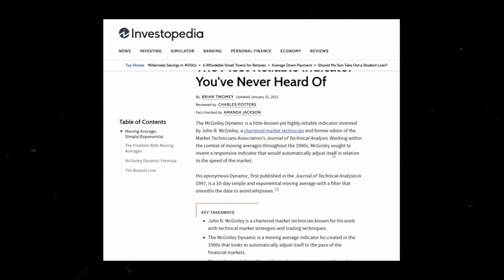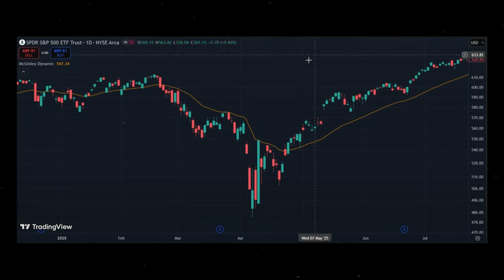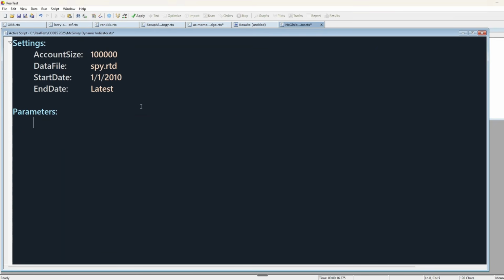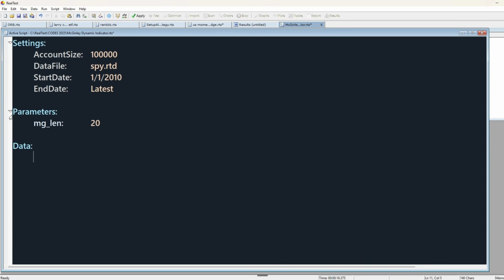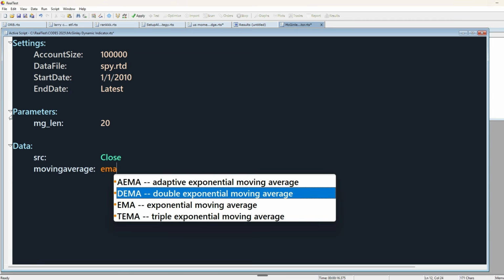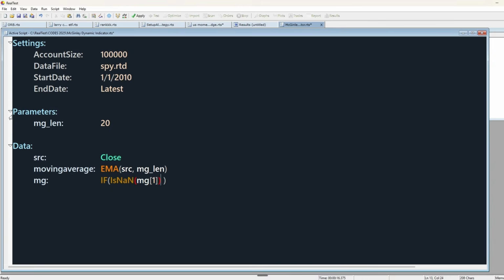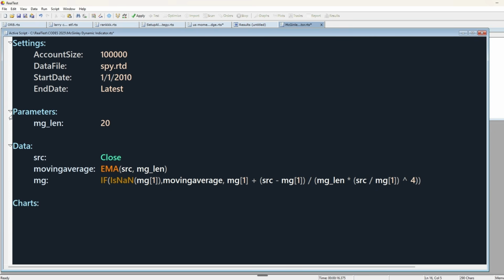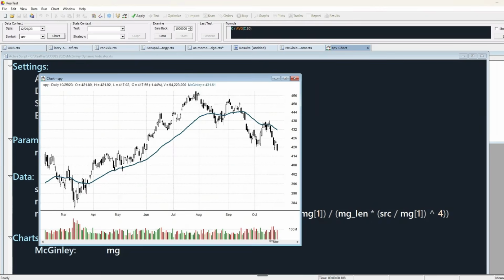The Most Reliable Indicator You've Never Heard Of (RealTest Indicator)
The McGinley Dynamic is a little-known yet highly reliable indicator invented by John R. McGinley, a chartered market technician and former editor of the Market Technicians Association's Journal of Technical Analysis. Working within the context of moving averages throughout the 1990s, McGinley sought to invent a responsive indicator that would automatically adjust itself in relation to the speed of the market.

We help You to build strong trading strategies/portfolios. Our strategies are crafted from academic research, live-tested, and ready to run without wasting years coding and research.